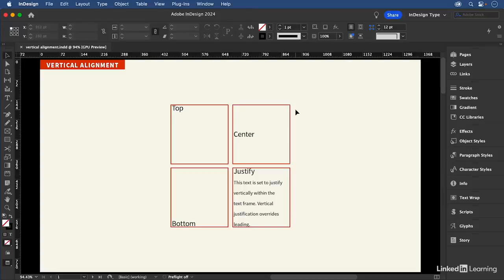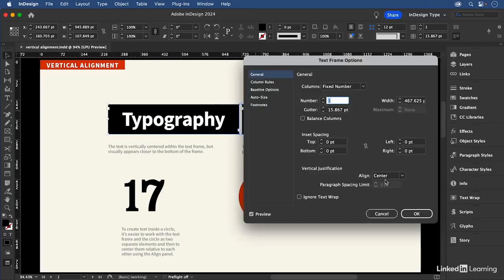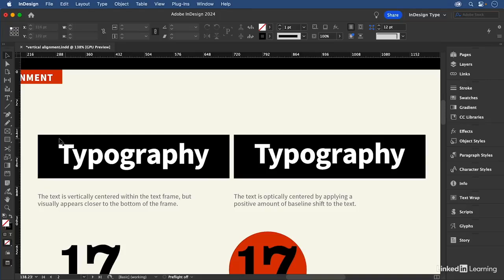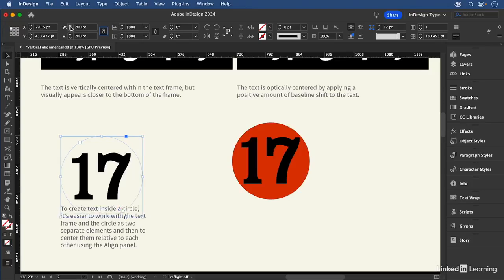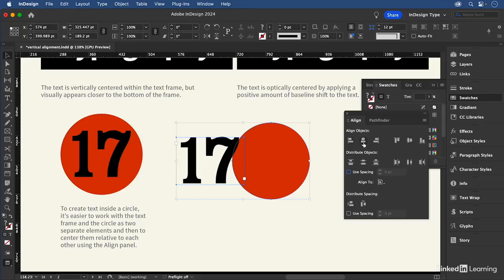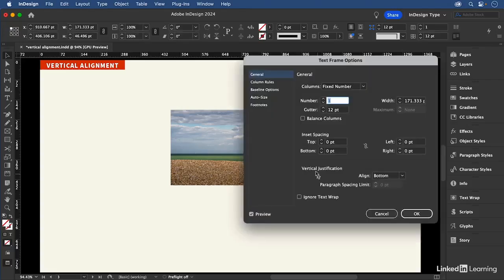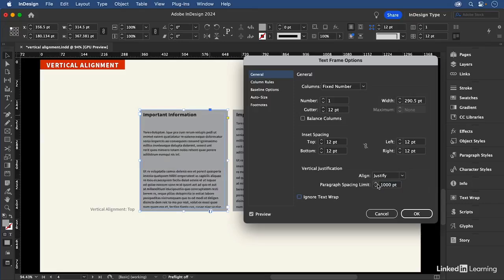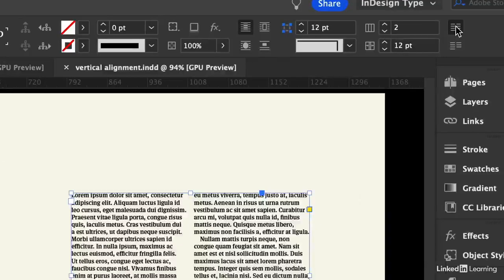03 Vertical alignment Вертикальное выравнивание